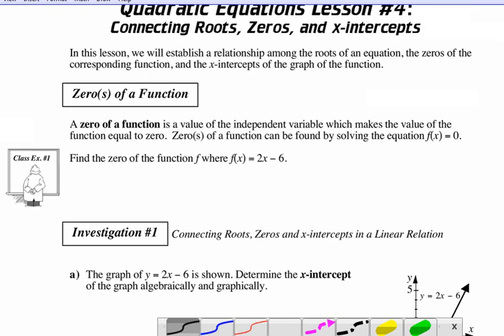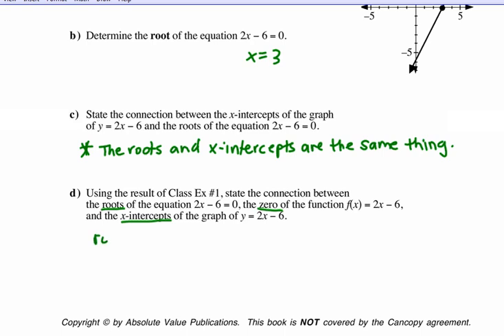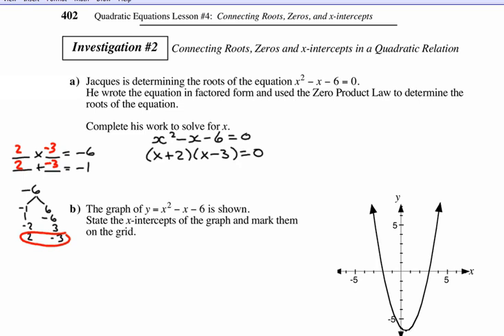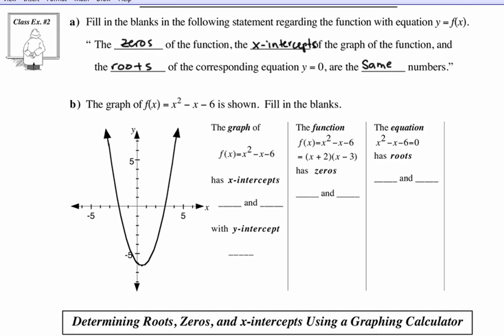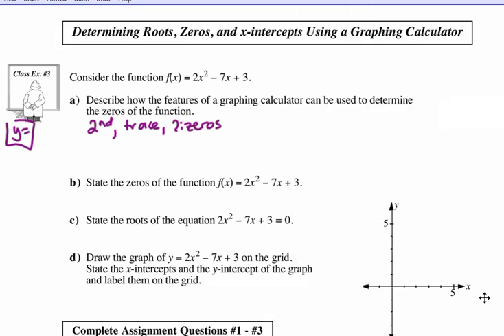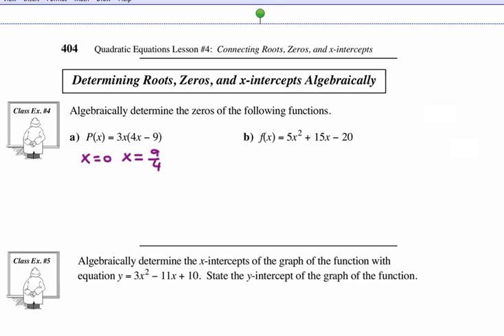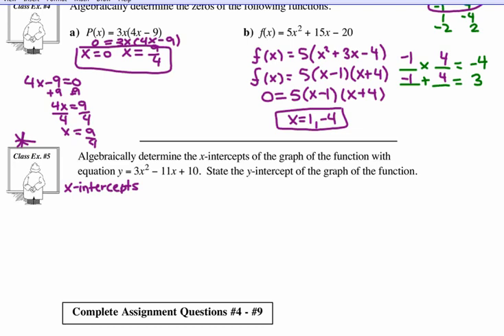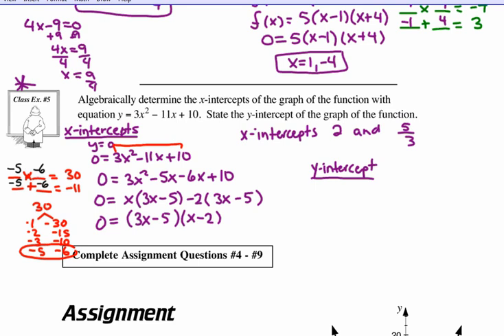U8L4 Quadratic Equations Lesson 4